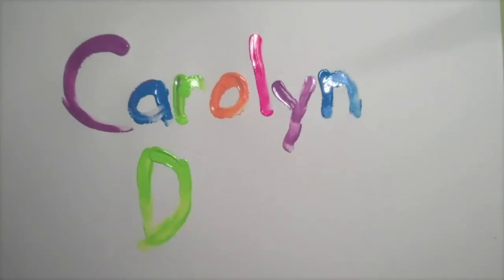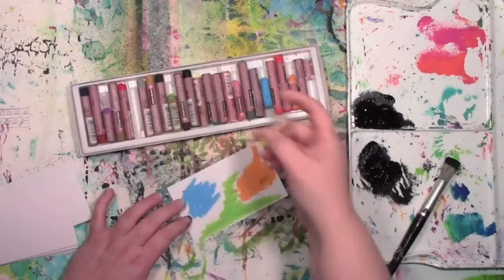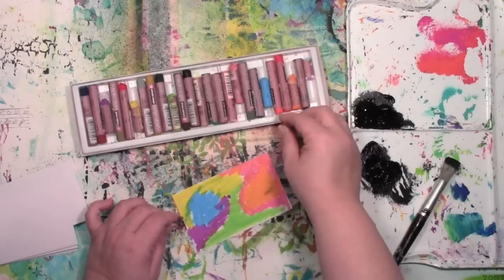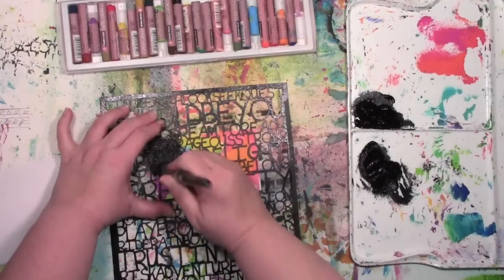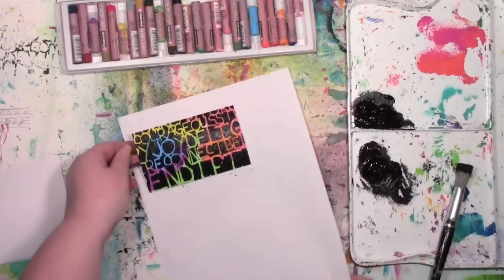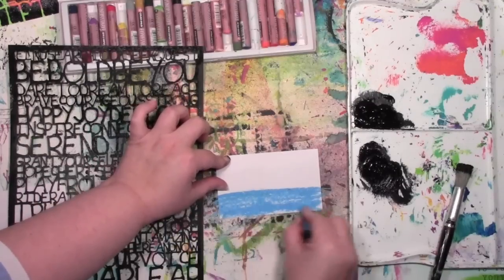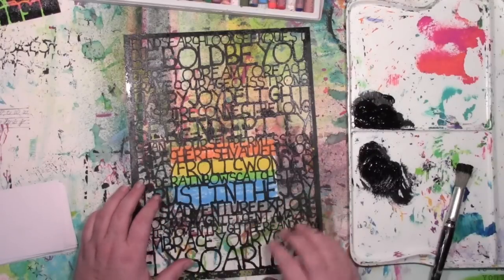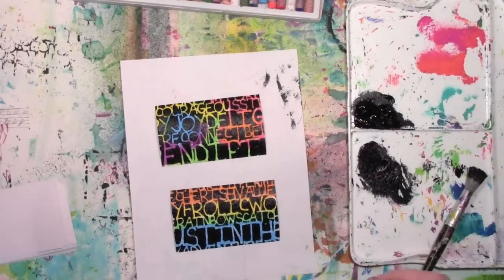Using a stencil over oil pastels by Carolyn Dube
and there is a giveaway there for the workshop Stencil Play!

Here's the link to the Index Card A Day Challenge over at Daisy Yellow